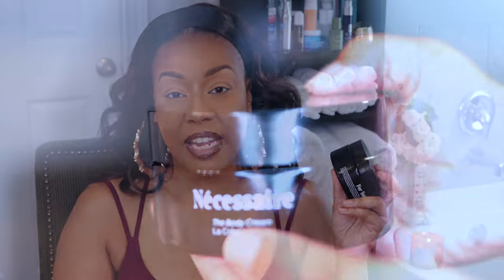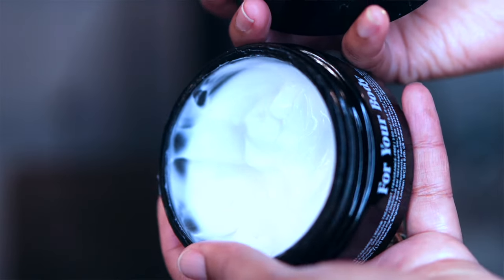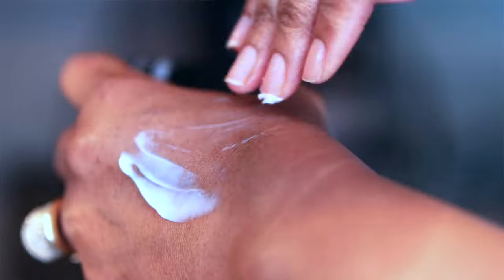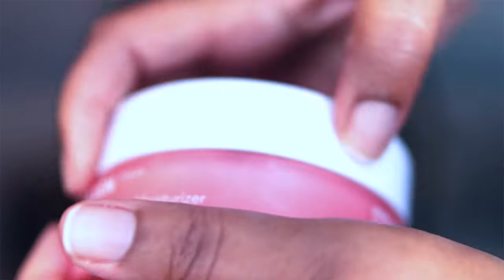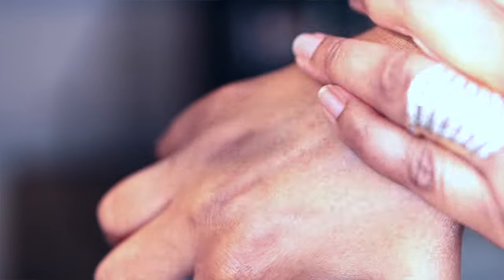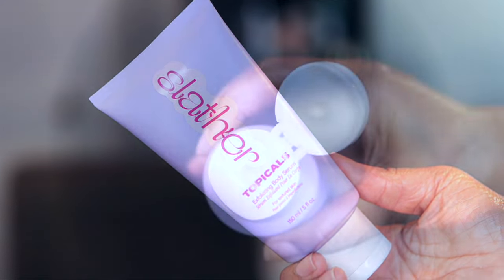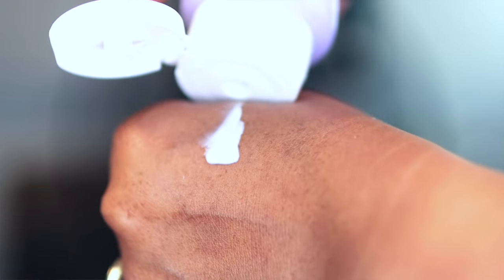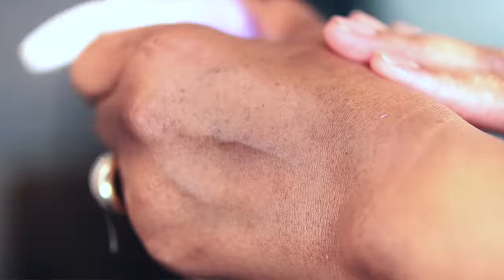Body Creams and Serums for Smooth Skin and Even Skin Texture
Want smooth and even skin texture? Try these products in the video!

Times Stamps:
02:15 - Nécessaire The Body Cream - Barrier Repair Treatment With 5% Niacinamide + 5 Ceramides
04:48 -  OLEHENRIKSEN
BeamCream Smoothing Body Moisturizer with AHAs
07:47 - Topicals  Slather Exfoliating Body Serum with Retinol and AHAs
10:17 - Tatcha Hinoki Body Milk Lotion

Interested in more videos on Body Skincare?  Check out my previous videos!

OLEHENRIKSEN
Topicals  Slather Exfoliating Body Serum with Retinol and AHAs
Nécessaire The Body Cream - Barrier Repair Treatment With 5% Niacinamide + 5 Ceramides